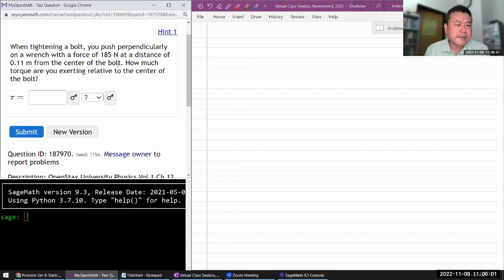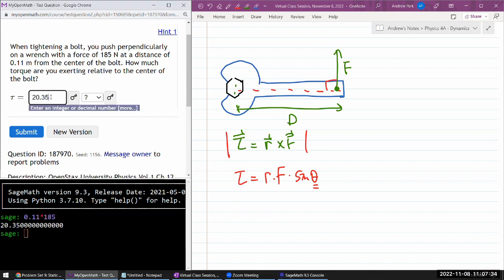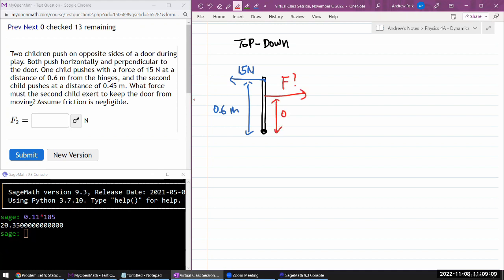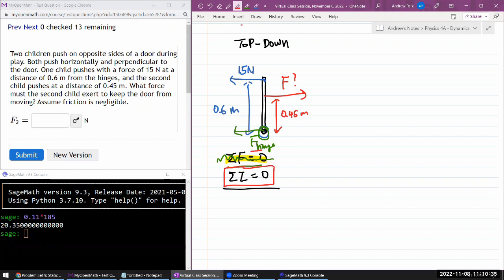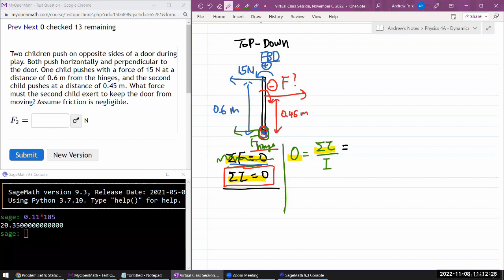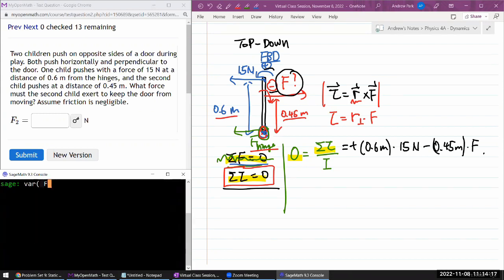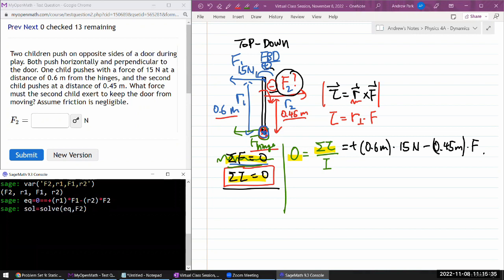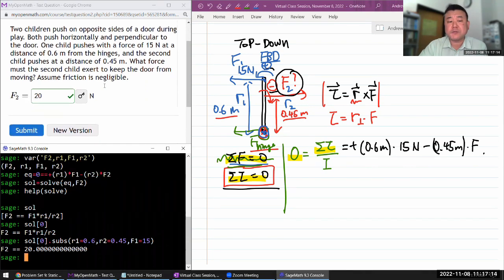Physics 4A - OpenStax University Physics Vol 1, Chapter 12, Problems 24 and 29